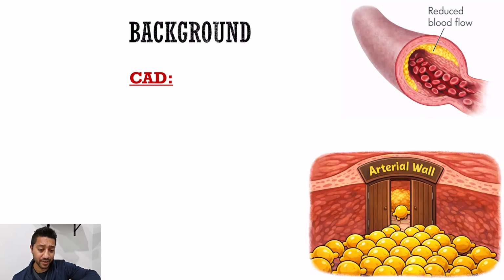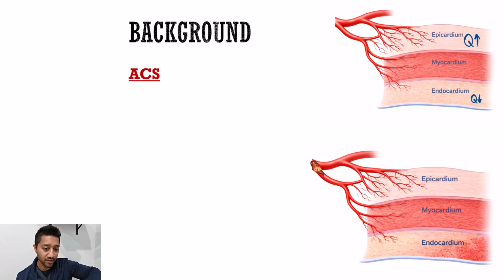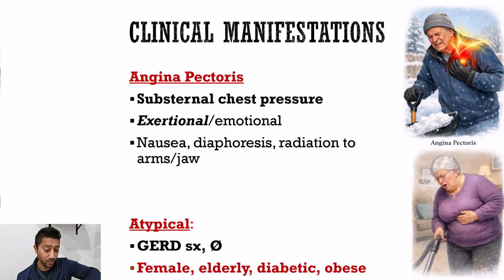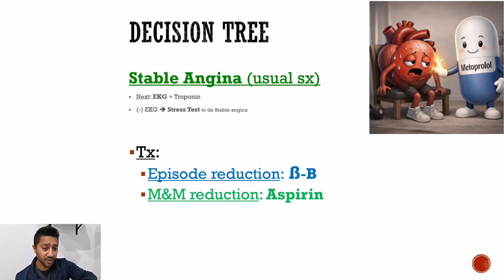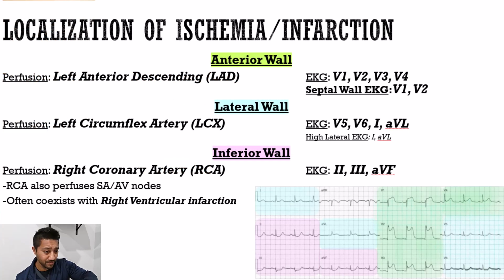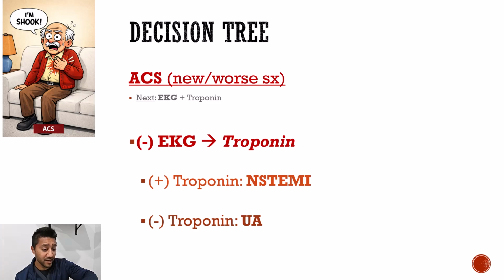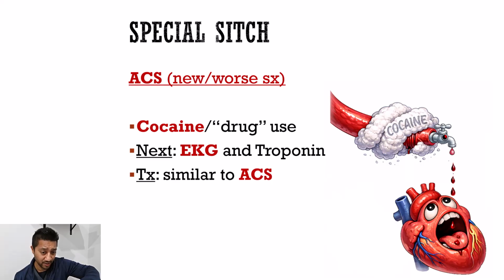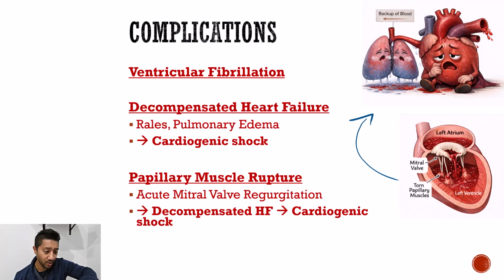Coronary Artery Disease and ACS: Algorithm for the PANCE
This high-yield Coronary Artery Disease review covers exactly what you need to know for the PANCE.

In this video, we break down:
• CAD pathophysiology
• Identification of Stable Angina vs. ACS
• Management of Stable Angina and ACS
• Complications of ACS

Perfect for PA students, medical students, and anyone preparing for their boards.

00:00 -  Intro
00:18 -  Background of CAD
06:13  - Clinical Manifestations of Stable Angina and ACS
08:59 -  Decision Tree for Angina Pectoris
        14:46 -  Right Ventricular MI
        18:38 -  Cocaine MI
21:25 -  Complications of ACS
24:17 -  Check it

This video is part of the PA-SOS Chest Pain Series, designed to help PA students and clinicians think in algorithms, not memorization.

👉 Pair this with:
• Pulmonary Embolism
• Aortic Dissection
• Pneumothorax
• Pneumonia
• Pericarditis
...to master chest pain questions from any angle.